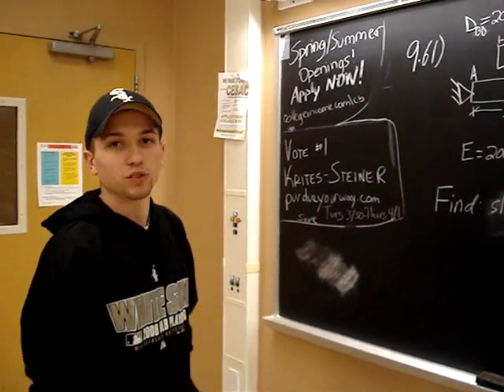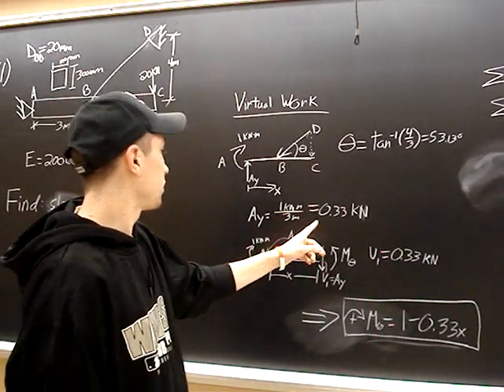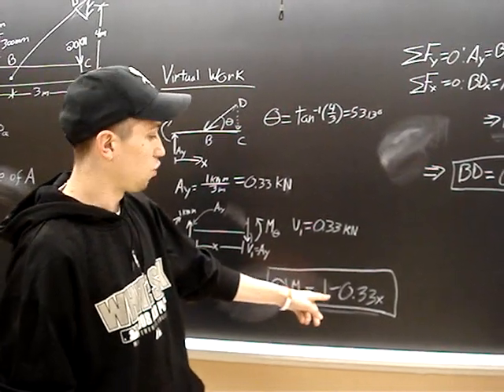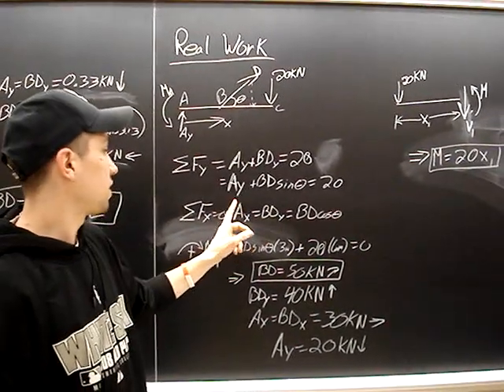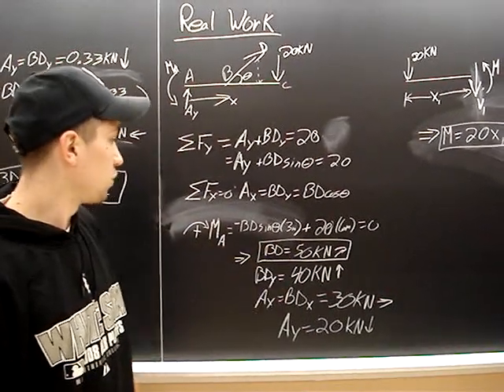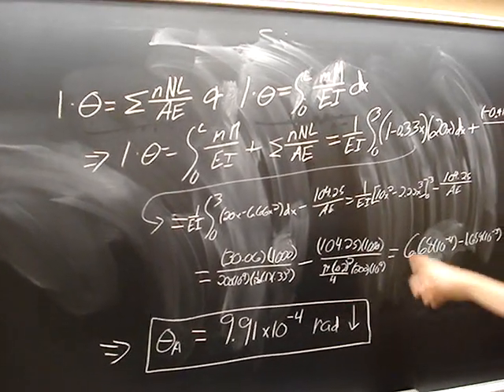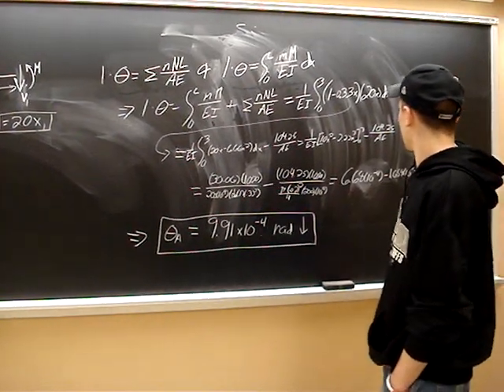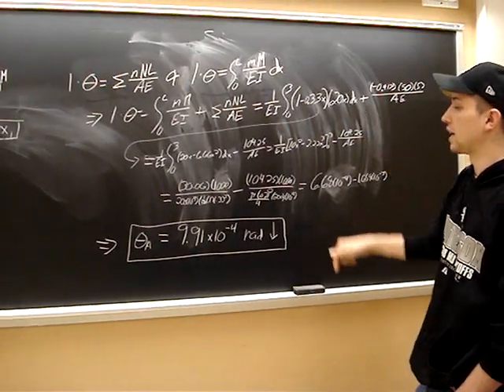Virtual work: Problem 9.61 (Group 5)